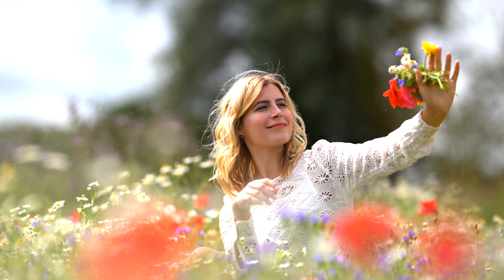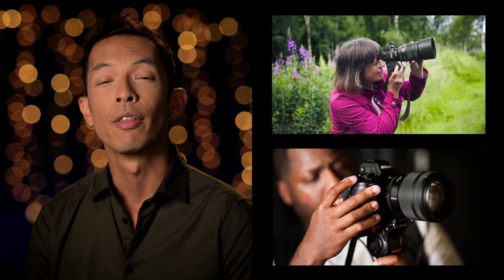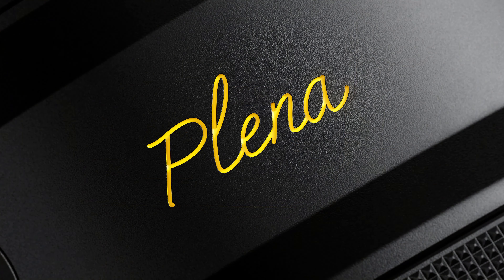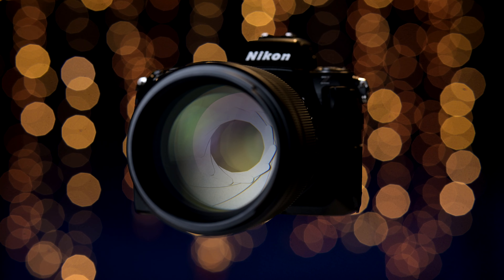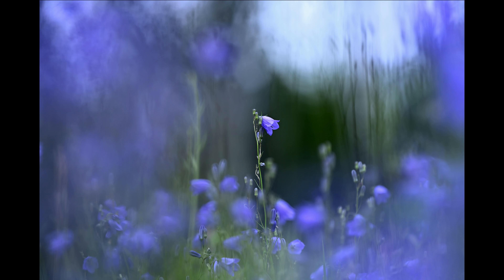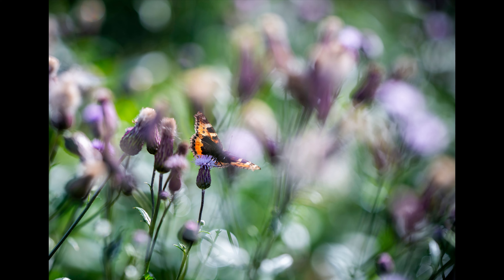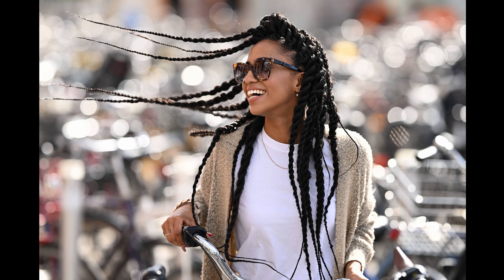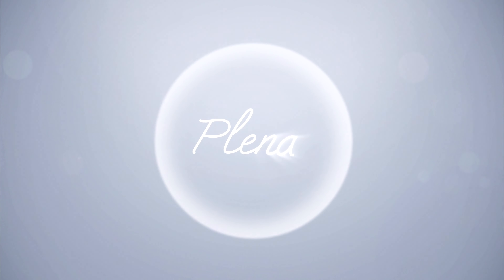Introducing the Groundbreaking NIKKOR Z 135mm f/1.8 S Plena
To learn more about the NIKKOR Z 135mm f/1.8 S Plena